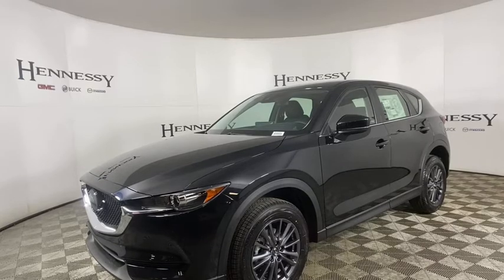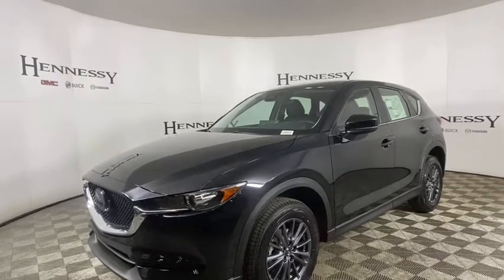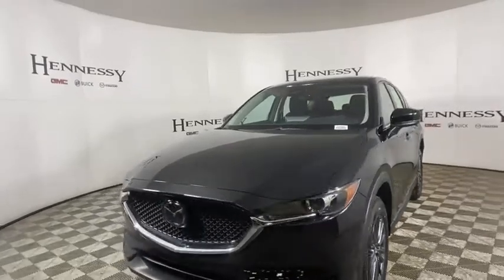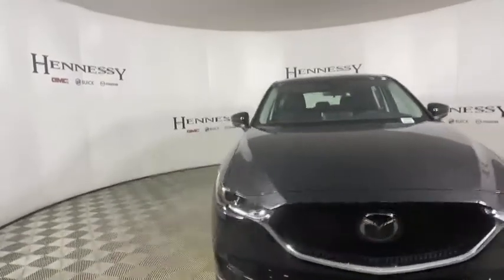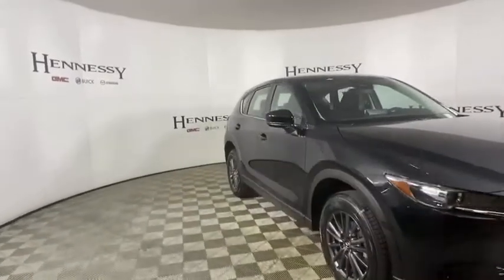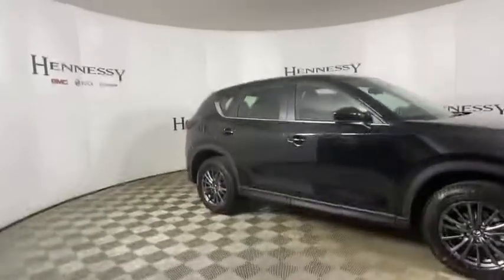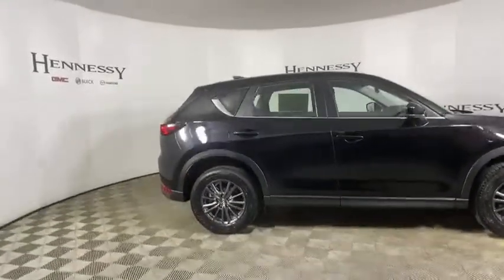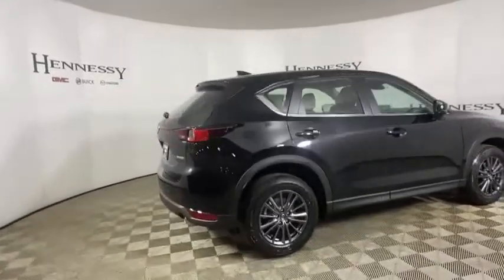2021 Mazda CX-5 Morrow, Peachtree City, Newnan, McDonough, Union City, GA M28320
Jet Black Mica New 2021 Mazda CX-5 available in Morrow, Georgia at Hennessy Mazda Buick GMC. Servicing the Peachtree City, Newnan, McDonough, Union City, GA area.

2021 Mazda CX-5 Sport Jet Black Micabrbr**Nationwide Delivery Available!**, **We pay top dollar for trades!**, **Call now for details**, Alloy wheels, AppLink/Apple CarPlay and Android Auto, Auto High-beam Headlights, Brake assist, Exterior Parking Camera Rear, Radio: AM/FM/HD Audio System, Rain sensing wipers, Wheels: 17 x 7J Aluminum Alloy.brbr25/31 City/Highway MPGbrbrPlease click on 'Window Sticker' button for full list of features and options. Please view this listing on Hennessy's website for access to manufacturer window stickers and the most current pricing and availability on all new vehicles. Before visiting the store, please review the information in the 'Before You Arrive' tab that is part of every listing on Hennessy's Website. It will only be honored with a printed copy of this coupon presented in person at the store. Please confirm the accuracy of the included equipment by calling us prior to purchase.brbrAt Hennessy of Southlake, we offer a tremendous selection of New & Pre-Owned vehicles, accompanied with outstanding deals and unparalleled service! We have a strong and committed sales staff with many years of experience satisfying our customers' needs. We take pride in standing above the competition with a solid reputation and our entire team will ensure your car buying experience exceeds your expectations! We are leading the way with Real-Time Market based pricing that yields you the absolute best values on every car and truck. For over 50 years, the Hennessy family has been the most trusted name for luxury vehicles in metro Atlanta. We operate 10 dealerships in the Atlanta market, which provides us with access to a network with over 2,500 vehicles! No matter what you are interested in, we cant wait to help you find the perfect vehicle!